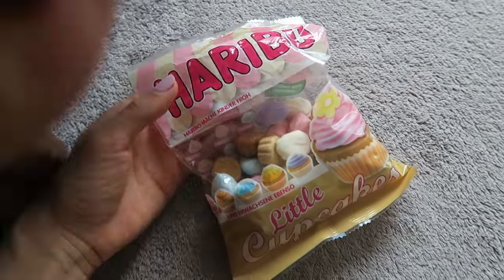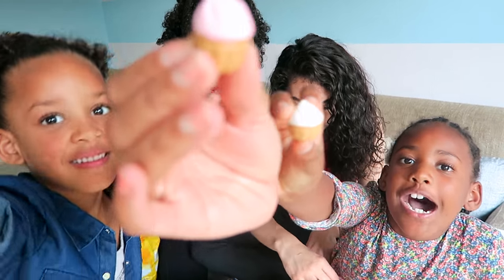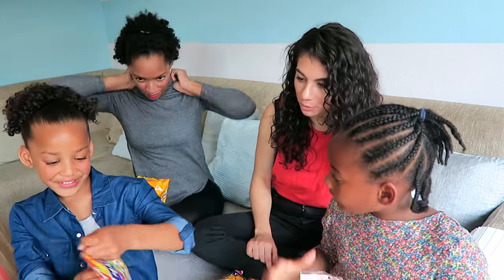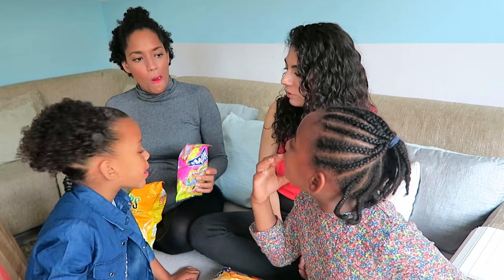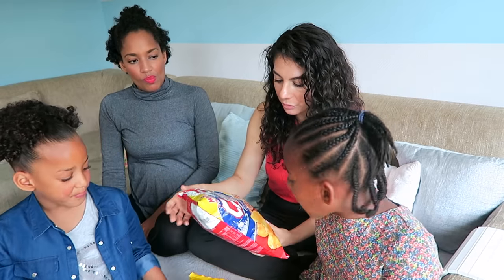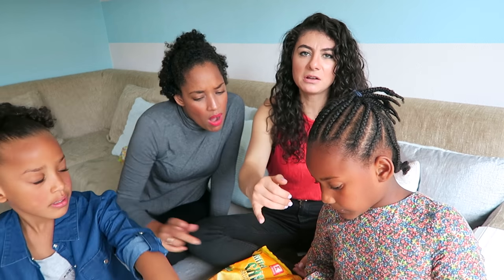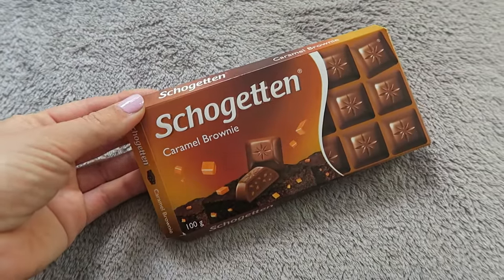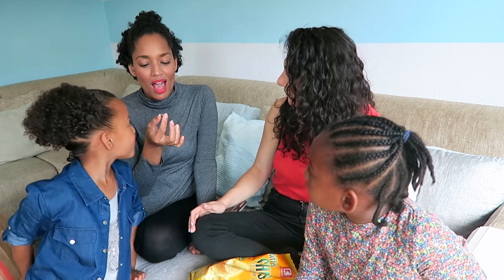GERMAN CANDY CHALLENGE | ENTERPRISEME TV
We're doing a German candy challenge! With we I mean, my sister Nadine, her kids Shaliyaah and Sherralyn and me. Things get crazy!

EnterpriseMe TV is a travel vlog channel. I'm Ivana, nice to meet you! I travel and make daily travel vlogs so you can travel with me.